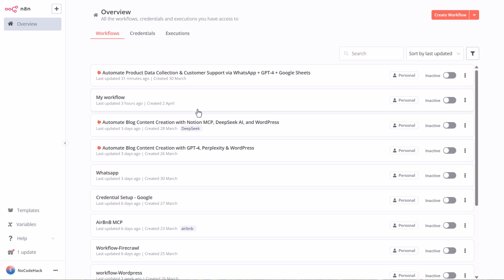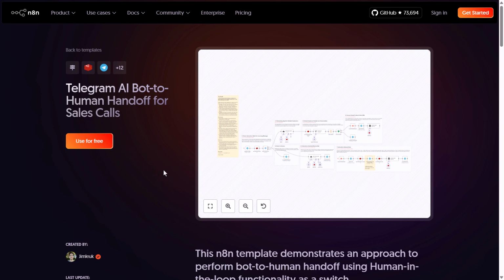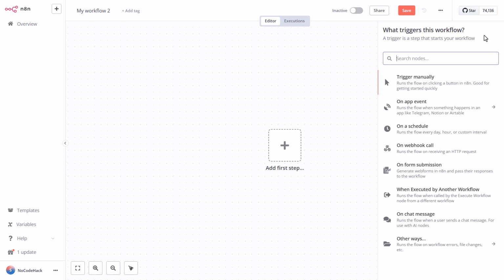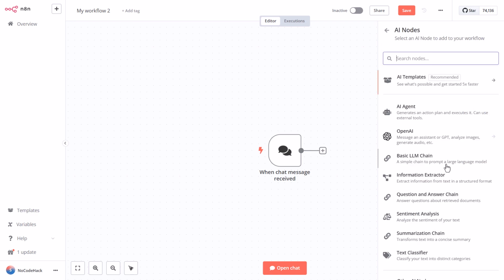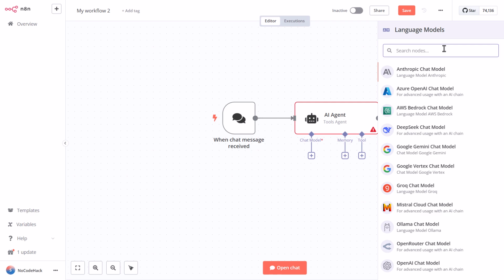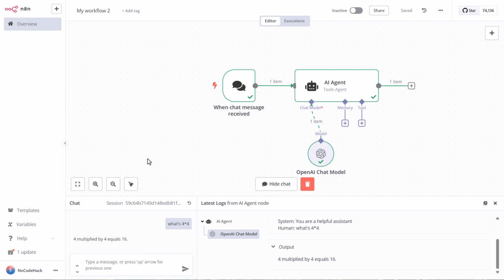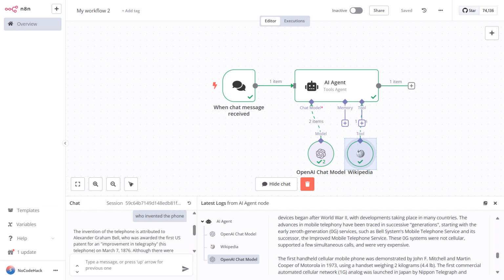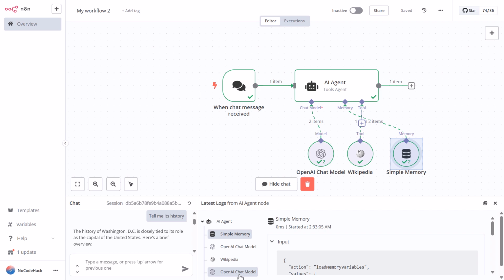How to Build Your First AI Workflow in n8n (Step-by-Step Guide!)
Ready to build your first smart automation with n8n? In this beginner-friendly tutorial, we walk you through the entire process of creating a fully functional AI chatbot workflow — no coding required! 🤖✨

🔧 What you’ll learn in this video:

How to navigate the n8n interface

Using templates to jumpstart your automations

Setting up a workflow trigger (chat message)

Integrating OpenAI to power your chatbot

Adding tools like Wikipedia for real-time info

Giving your bot memory to maintain conversation context

Testing the full workflow in action

By the end of this video, you'll have a working AI-powered chatbot that responds to messages, pulls real-time info, and remembers what you say — all built using drag-and-drop tools in n8n. 🔥

📌 Perfect for:

No-code beginners

Automation geeks

AI enthusiasts

Productivity hackers